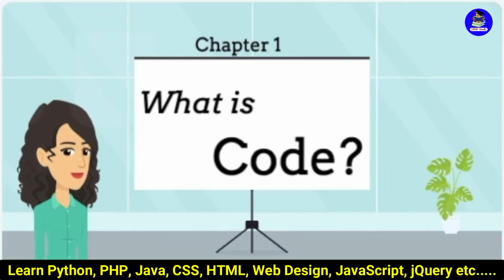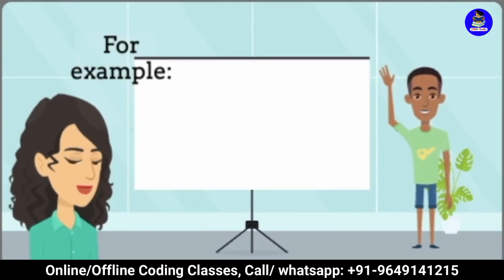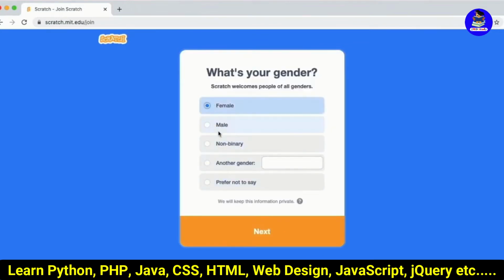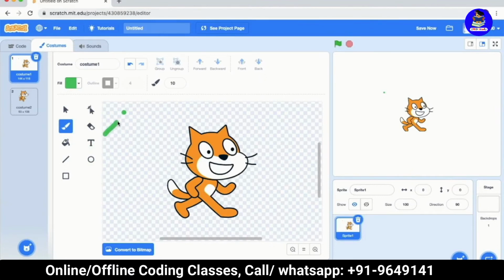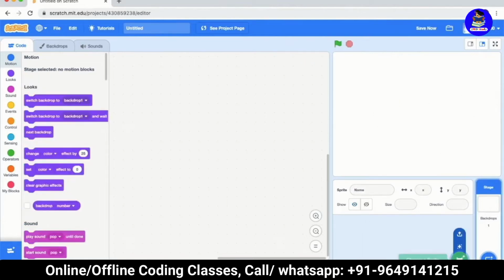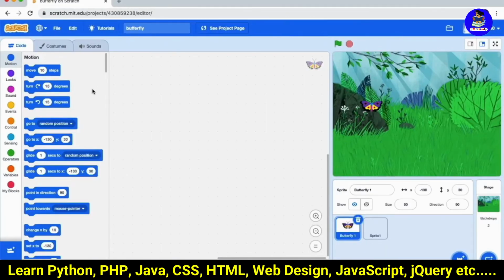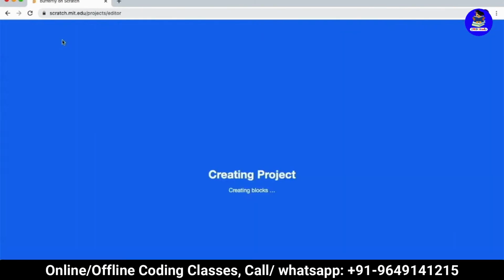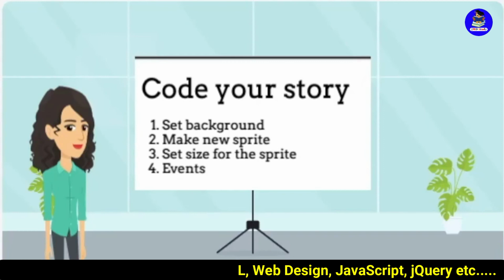Coding classes for kids, Coding classes online (Coding classes for beginners) Coding classes near me